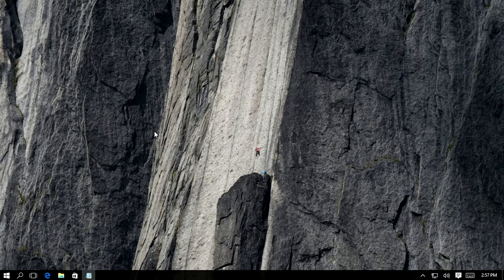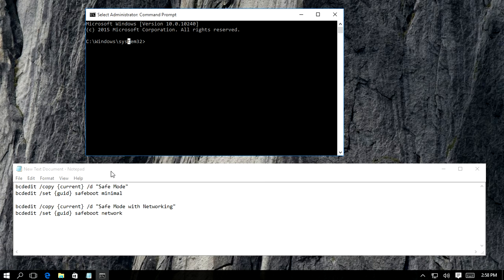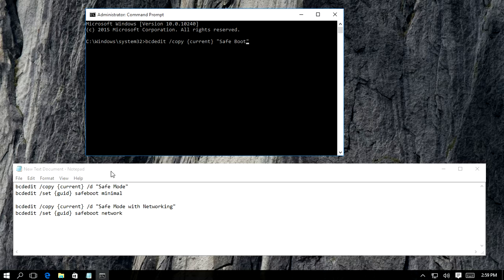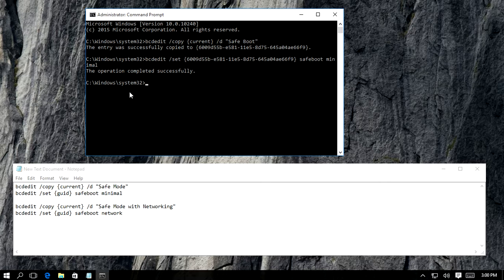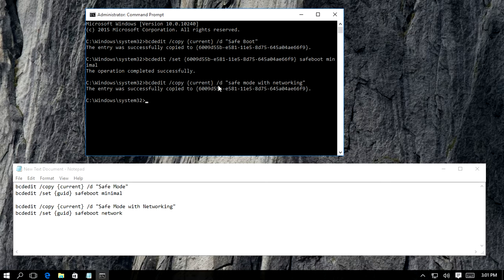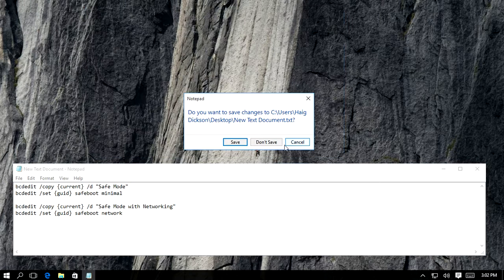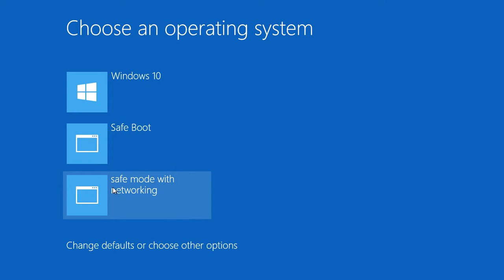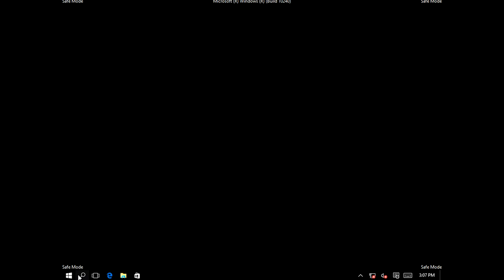Add Safe Mode to the Boot Menu in Windows 10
Add Safe Mode  and safe mode with networking to the Boot Menu in Windows 10 In this video I will show you how to add the safe mode option too the boot menu in windows 10 so when you boot up the computer you can choose to boot into windows are safe mode